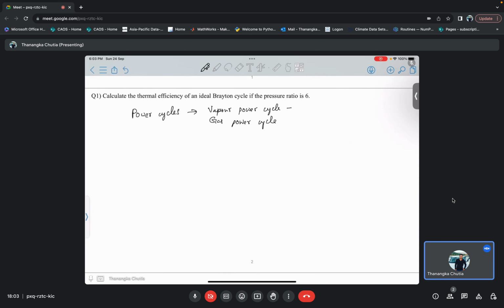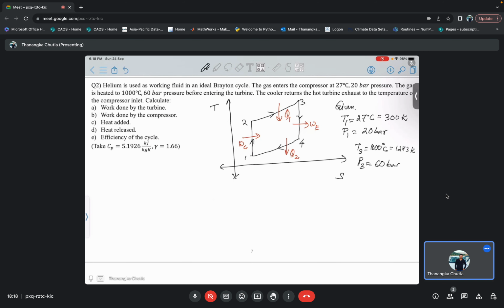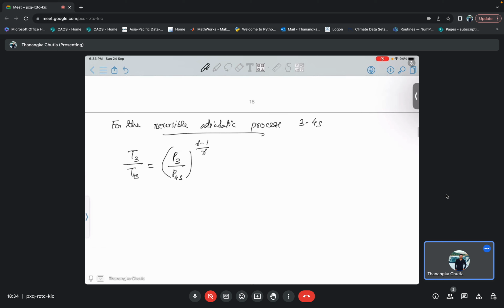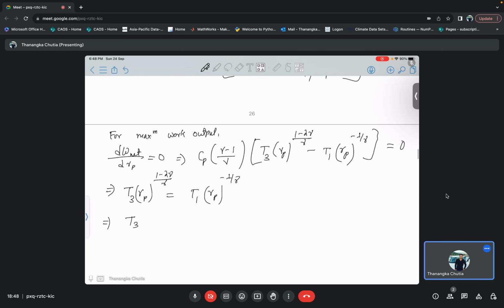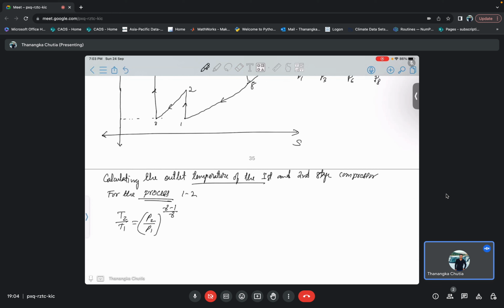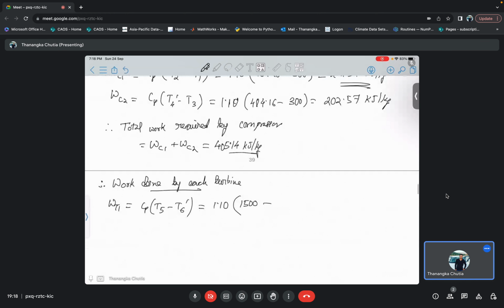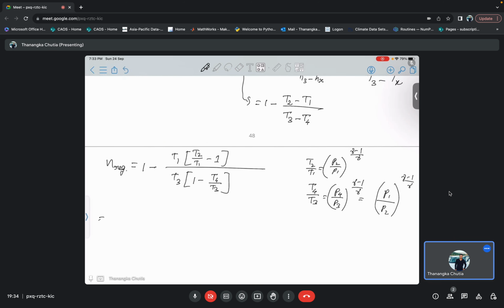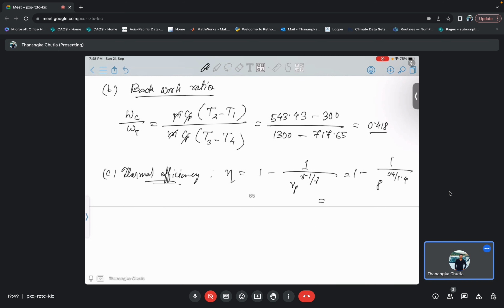Applied Thermodynamics Week8